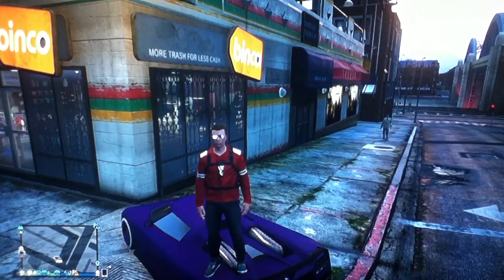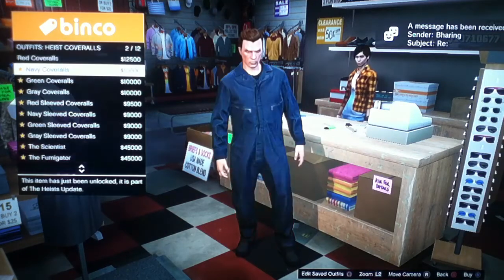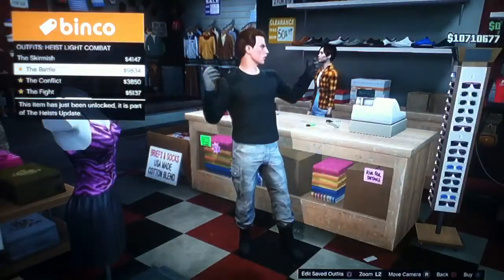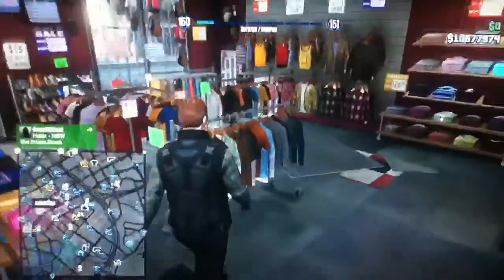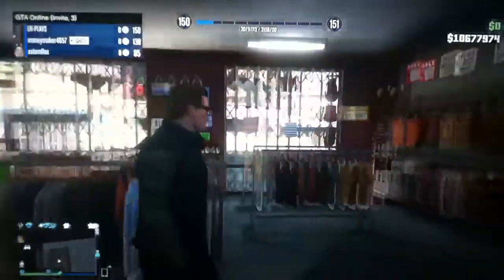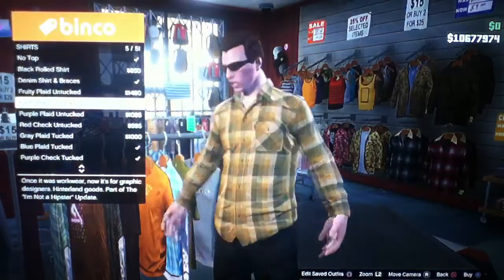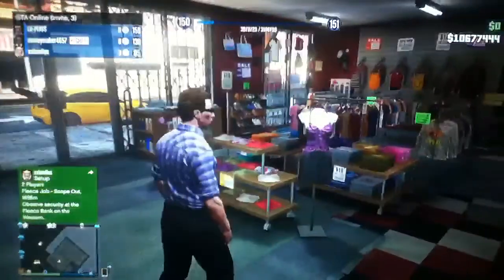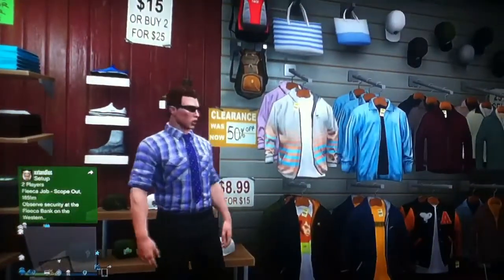GTA O Heist DLC My Reaction To The New Clothing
In This Video I Am Going To Be Showing You The New Clothing That Came With The Heists DLC And My Reaction To Them!